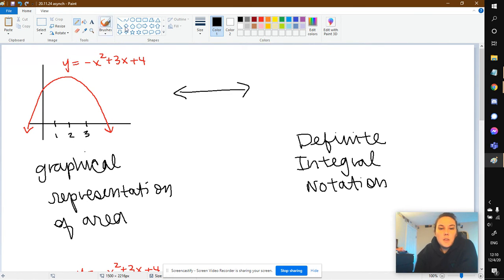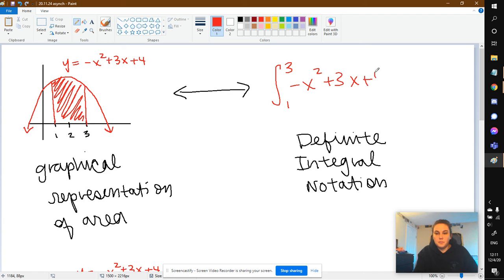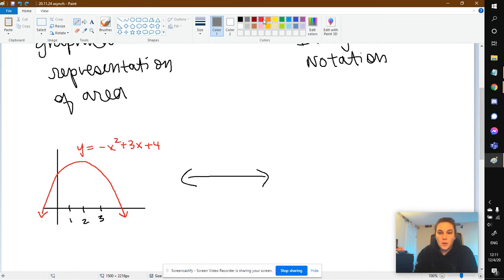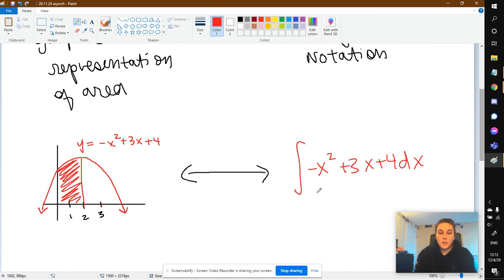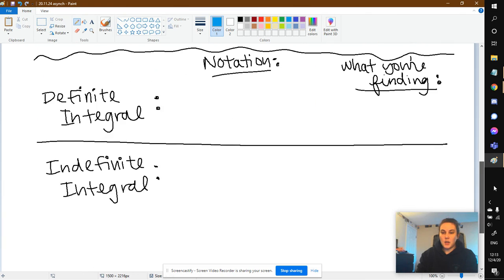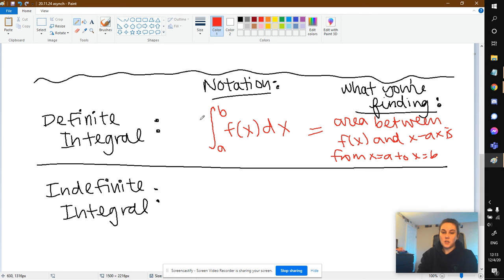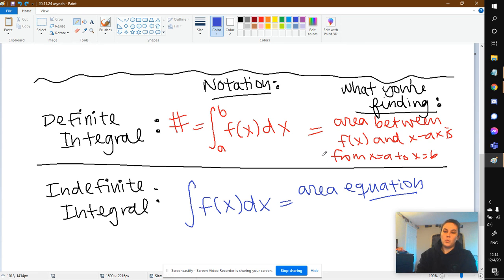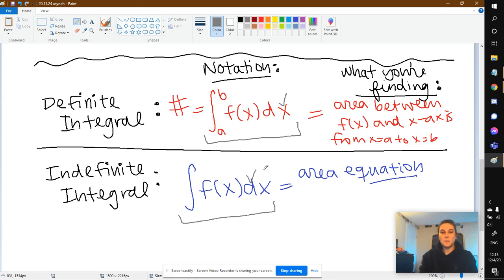20.11.24 asynch - "Introduction to Integrals" (due 11/30)